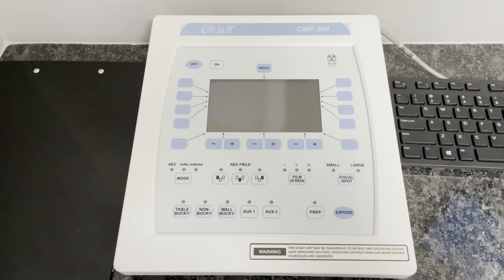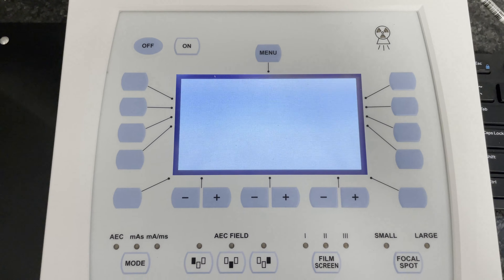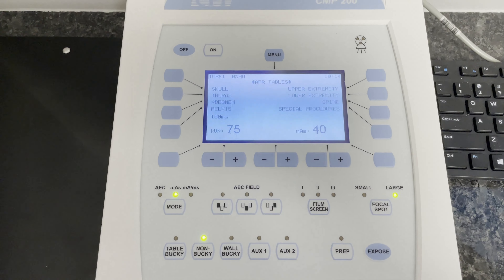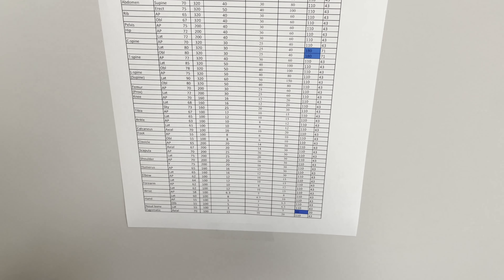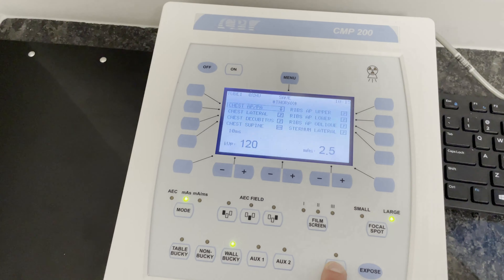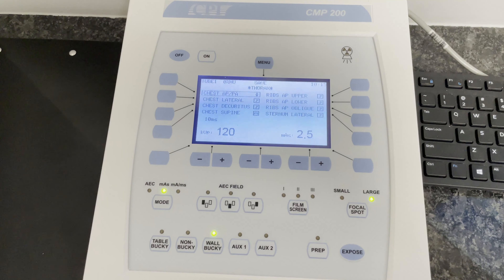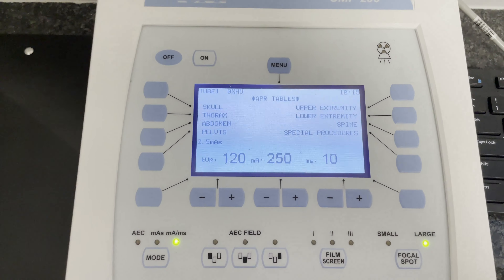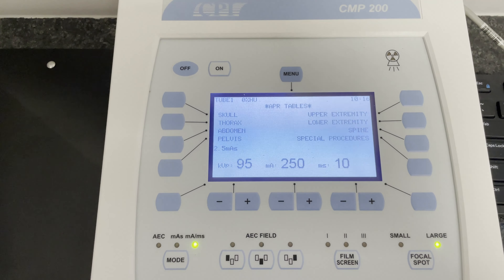X-ray Console Overview